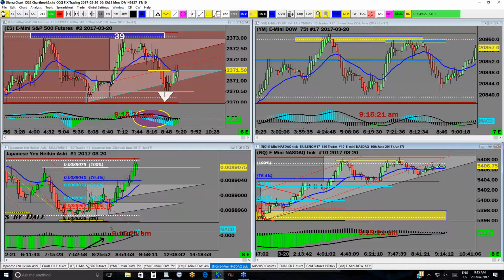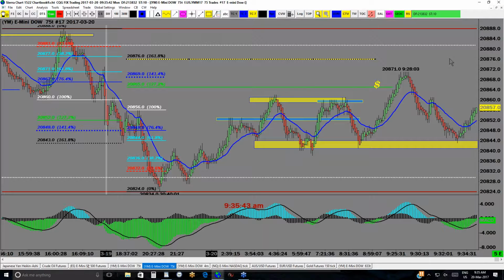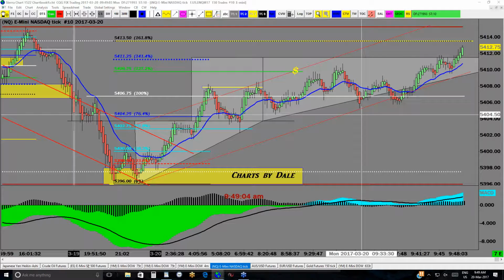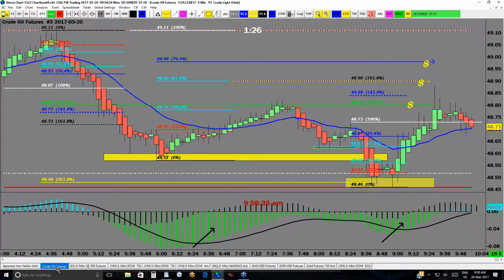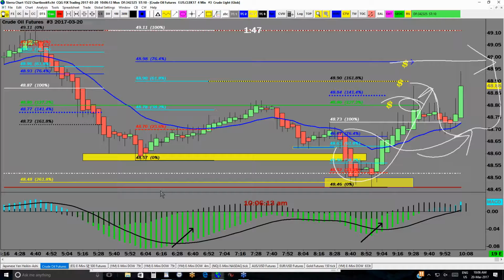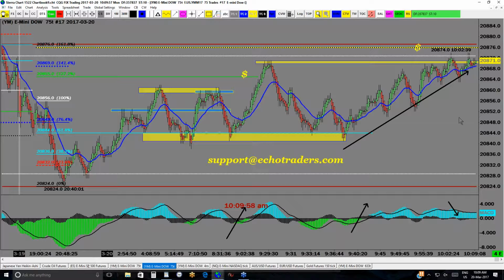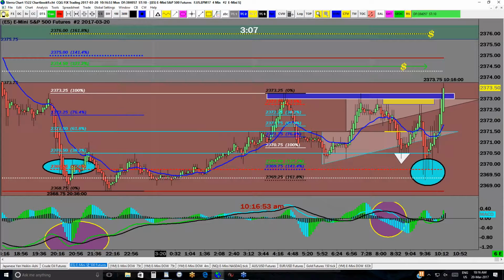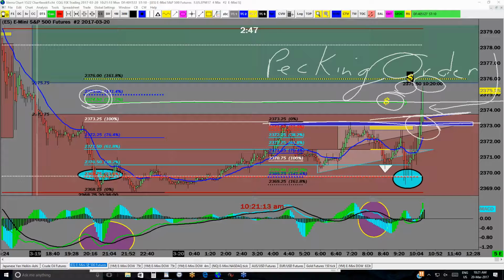Five Futures Instruments & Targets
The unedited version available upon request